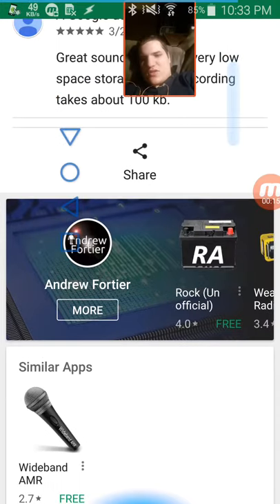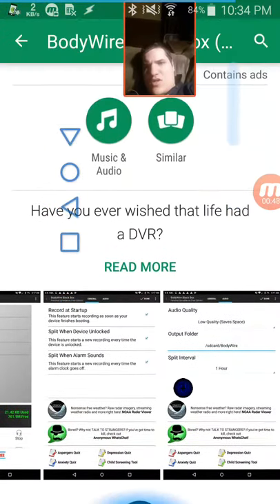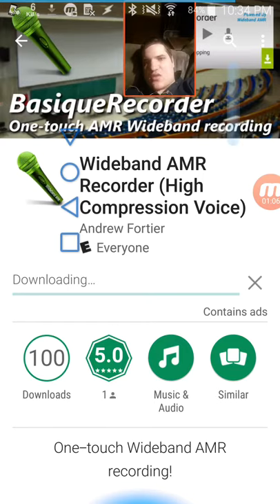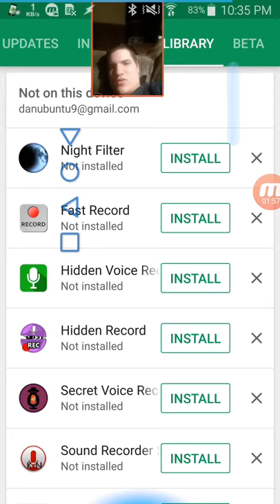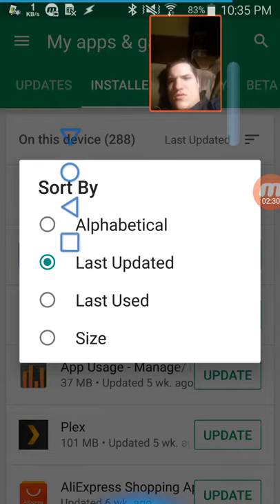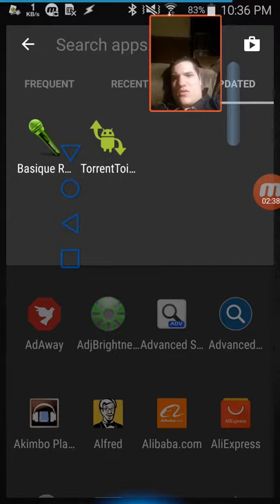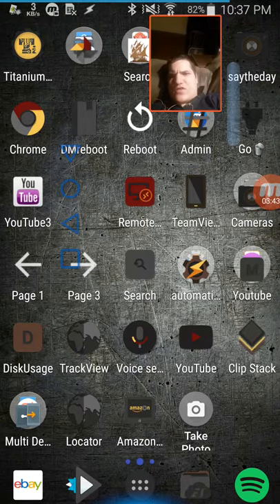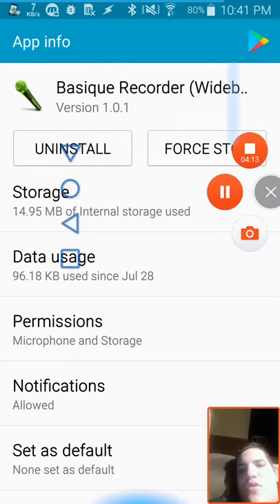Tasker app with ads on the play store tasker app uploaded to play store